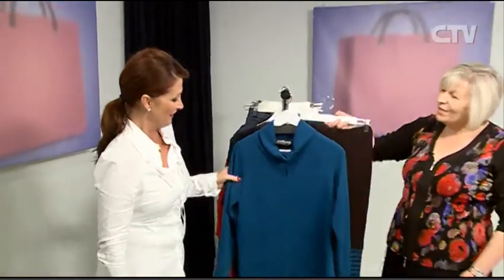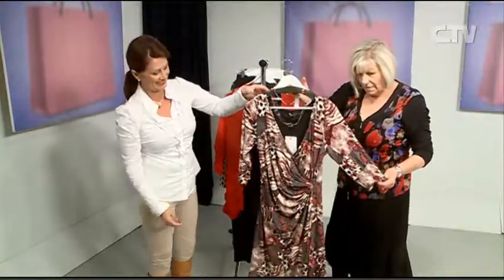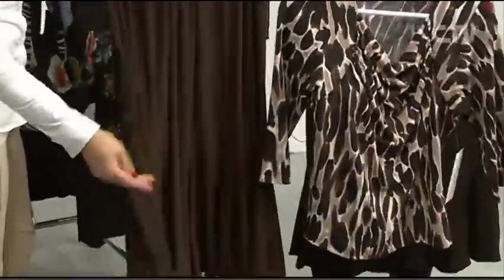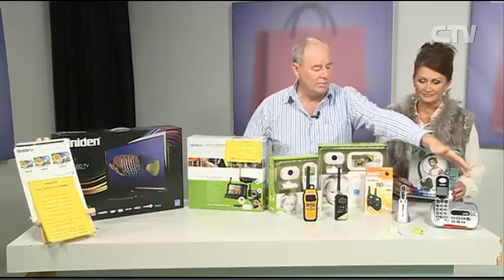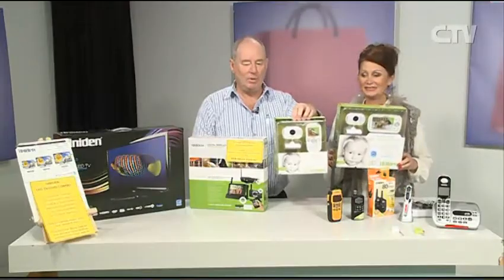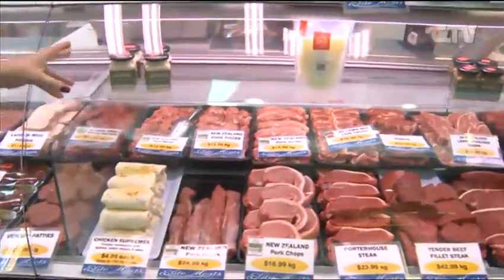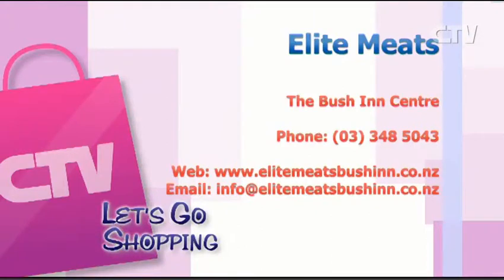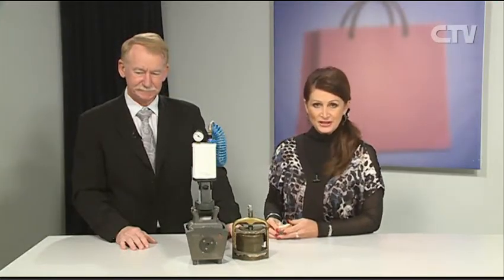Let's Go Shopping- Monday 26 May